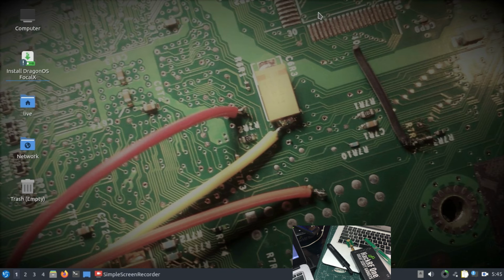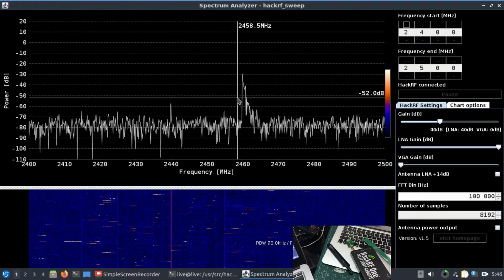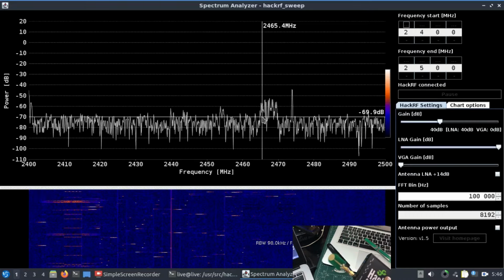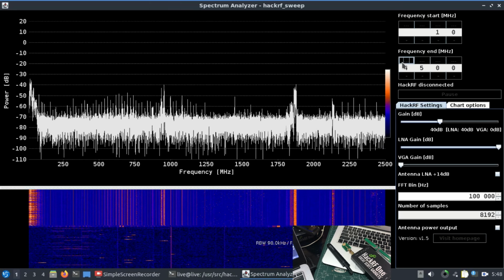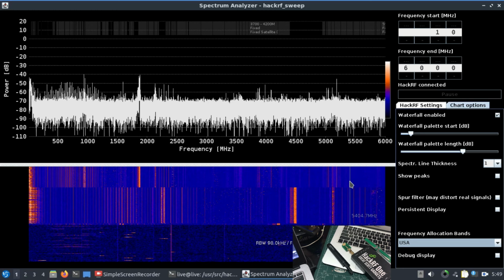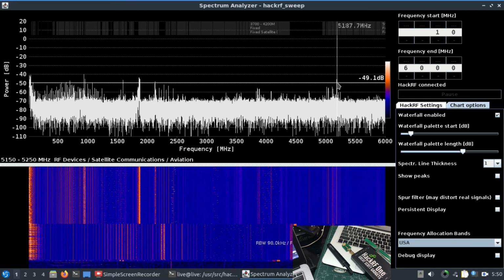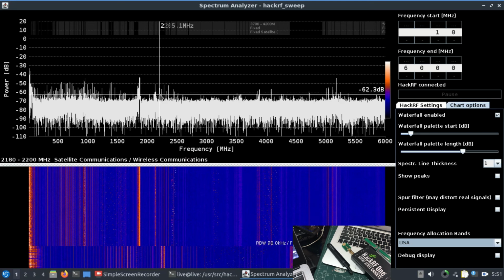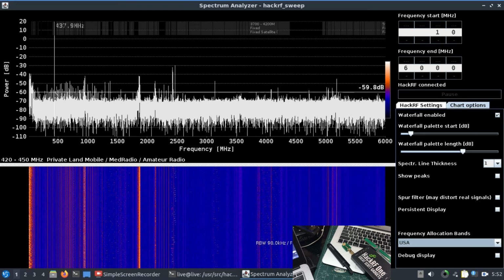How to Sweep Entire HackRF frequency Range | Frequency Allocation Band US & Europe | Watch Til end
Good tool to visualize entire band of HackRF frequency and it will also give you the Frequency Allocation band for US and Europe.